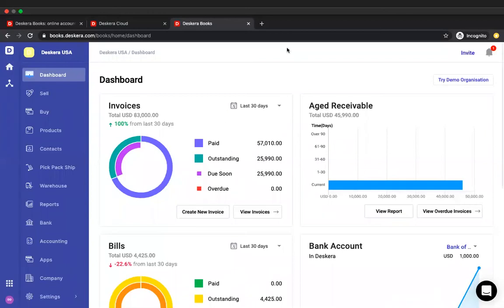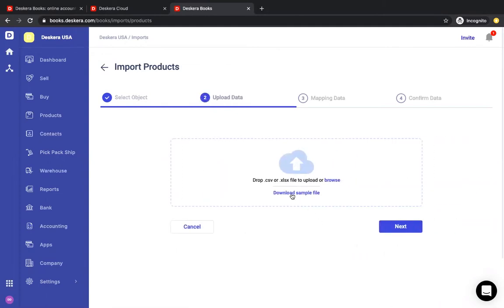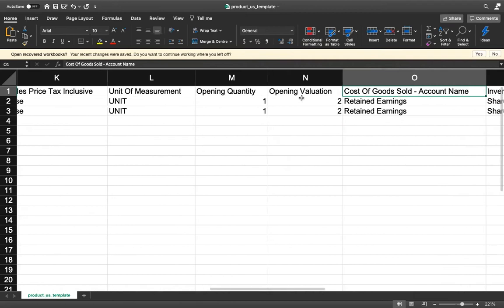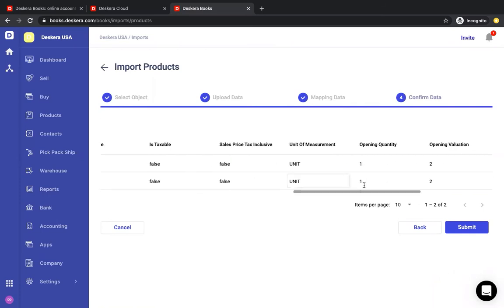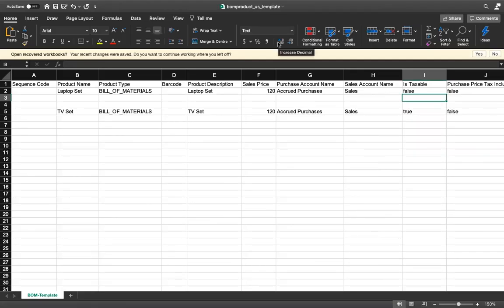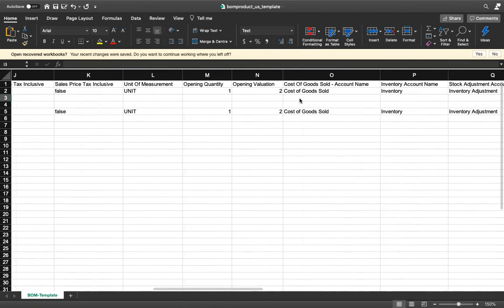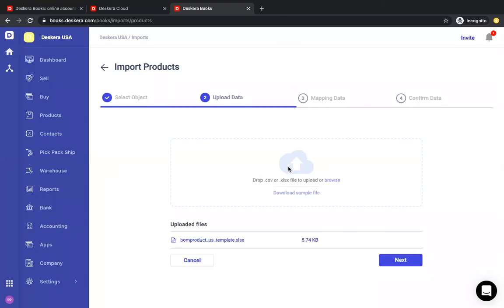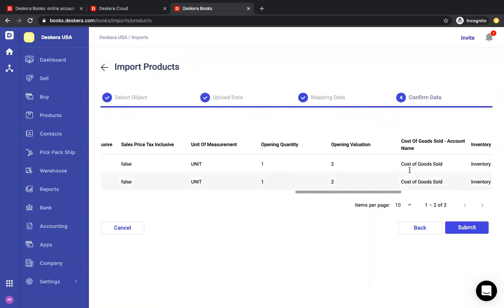Importing Products in Deskera Books | Deskera Accounting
Importing products has never been so easy. In Deskera books you can import tracked and non-tracked products, and BOM products with ease. This step-by-step video shows you how to import products with the ease of downloading a sample .CSV or .XSLV template for your convenience. With just a simple upload of the file after filling in the data according to the format, your products get uploaded on Deskera Books.